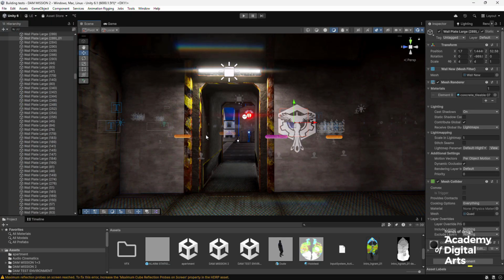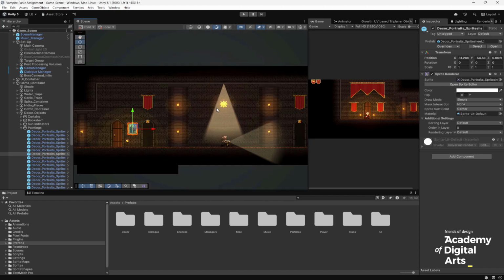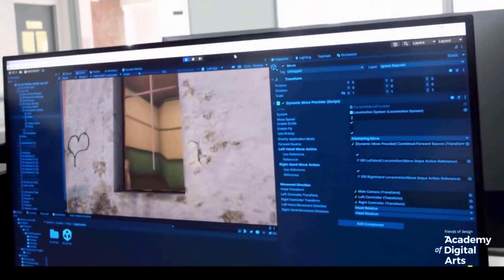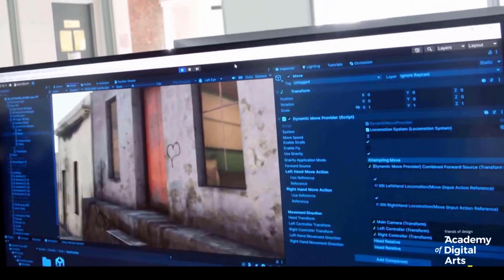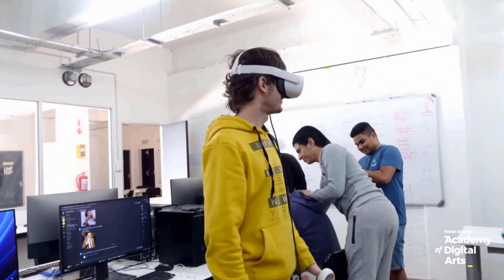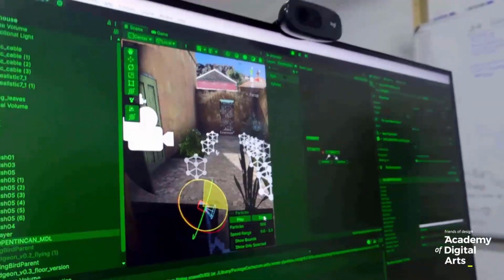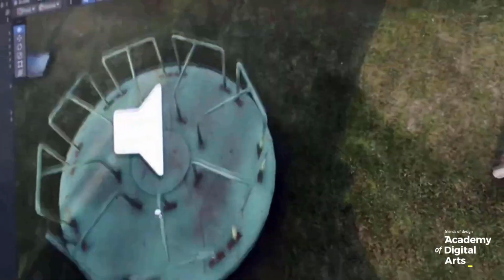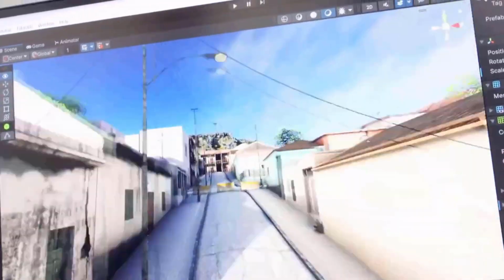GAME TECHNOLOGY as a CAREER? - What is it about?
A lot of young people thin about getting into a career around developing games, interactive media, and similar fields. Their parents very often do not know if this is an actua career or what it takes to start into this field. There are a lot of misconceptions ut there in regards to game technology, game development and interactive media development and this video will give a quick overview of what it is, that it is a good start into a very versatle career, and which industry might also be interested in young career starter with game technology skills.